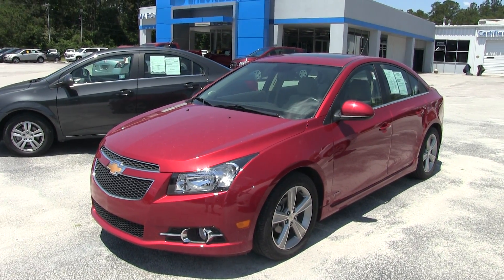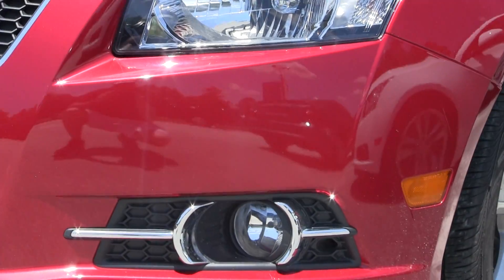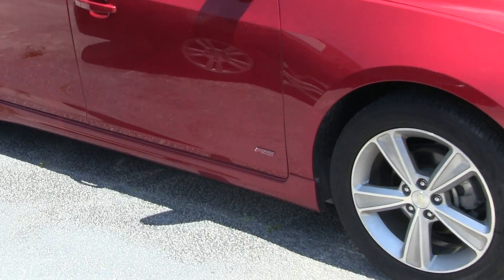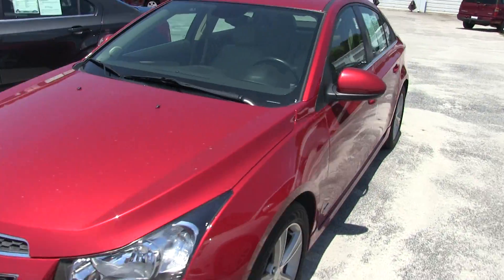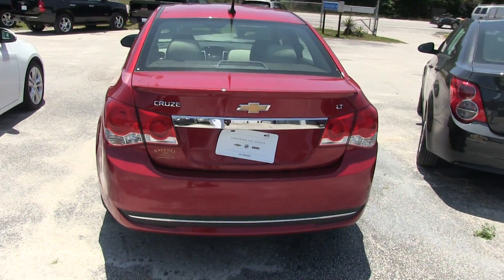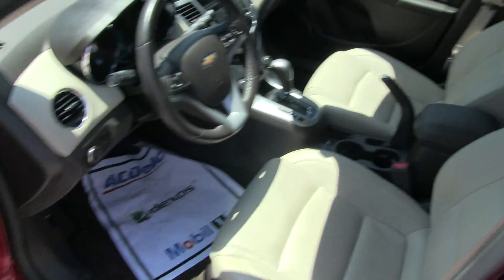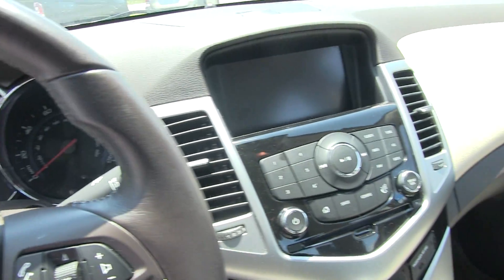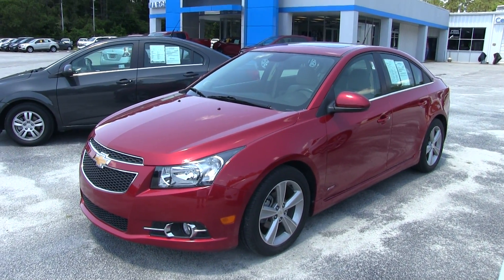2014 Chevy Cruze RS - Condition Report - For Sale at Marchant Chevy - Ravenel, SC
If interested in more info about this vehicle make sure to contact the dealership!